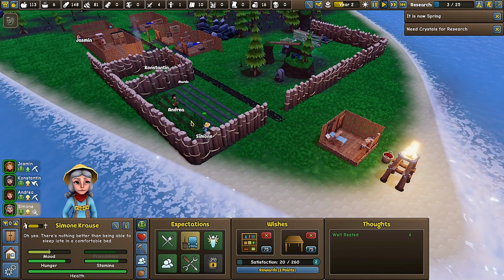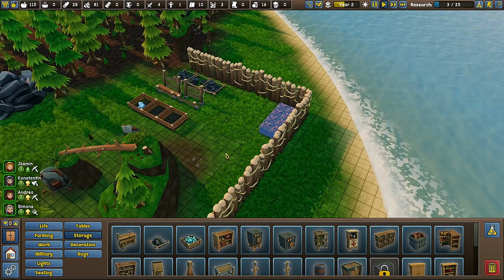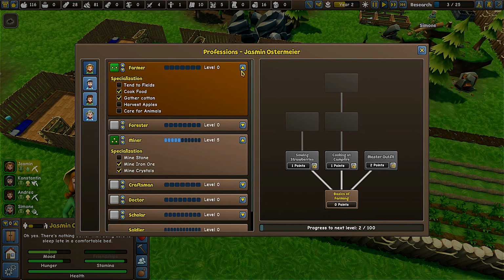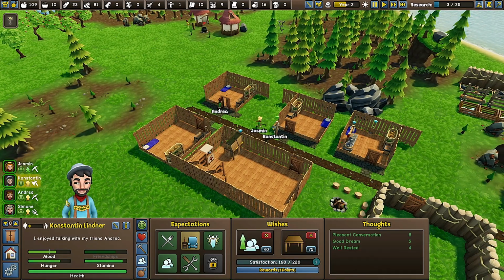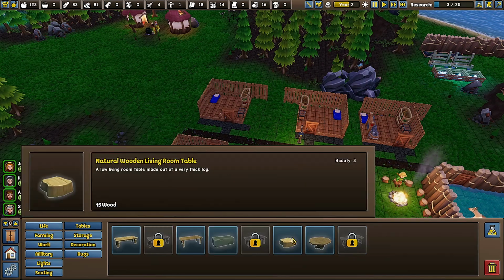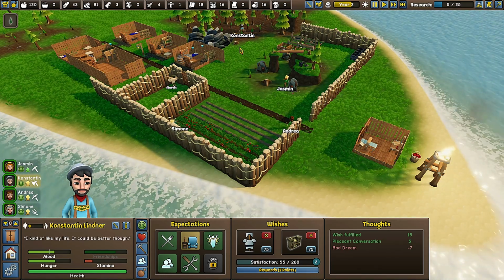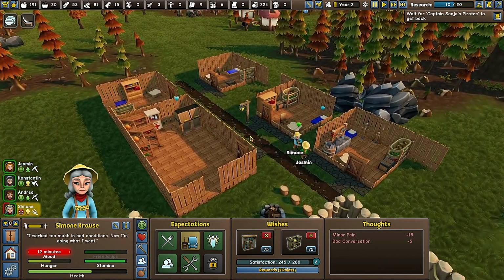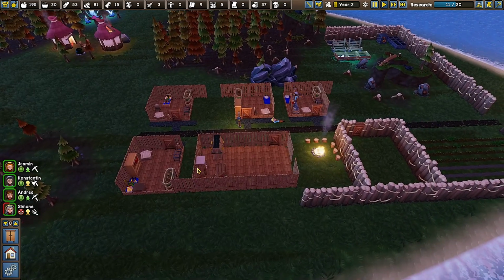Founder's Fortune | Ep. 5 | I DID AN OOPSIE!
When your colonists arrive, they have nothing but the clothes on their backs. You take control and tell them to gather materials and build walls, floors and furniture.

You are not limited to predefined buildings! Design your own houses and style them to your liking. There are dozens of construction and furniture elements that you can use to create the settlement you’ve always dreamed of!

Take Care Of Your Colonists
The colonists are your top priority. At first, you simply need to provide them with food and shelter. But the world is full of dangers! An infection might prove fatal to the strongest warrior and a plague can wipe out your entire colony.

Each colonist reacts to events, happy or sad, and reflects that in their behavior. Happy colonists will receive a boost to their productivity – Unhappy colonists might throw a temper tantrum.